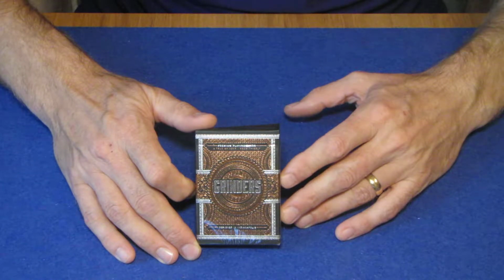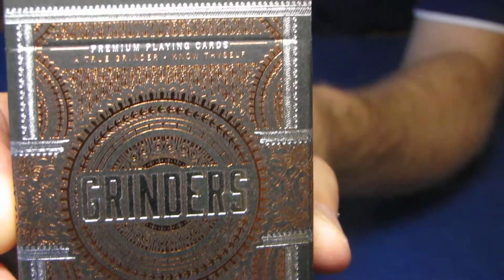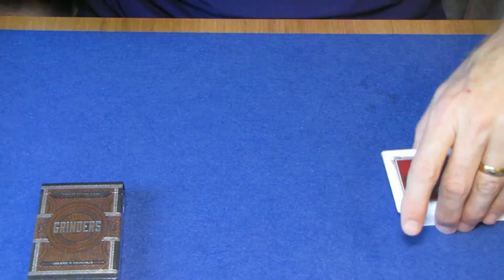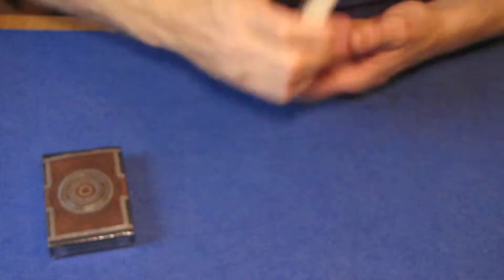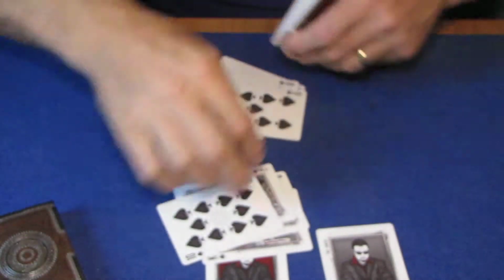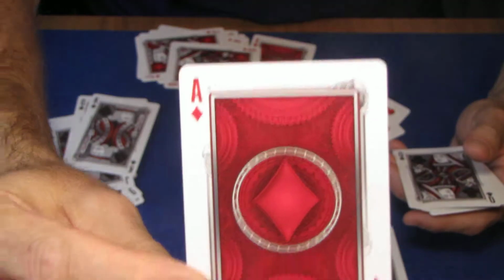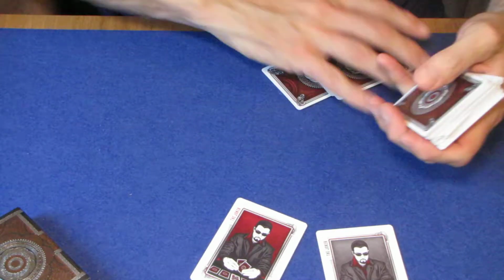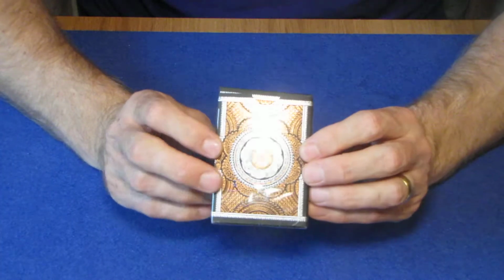Grinders Playing cards review